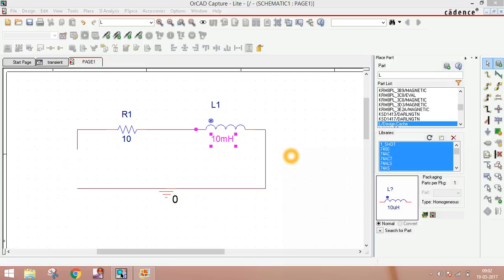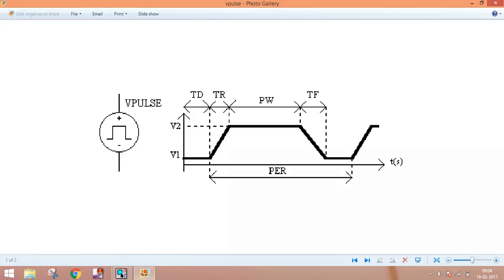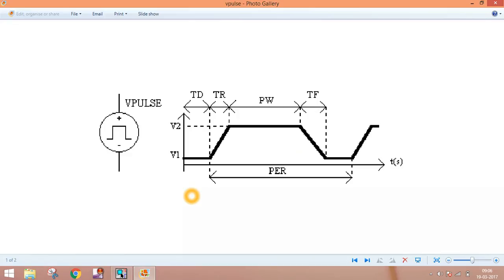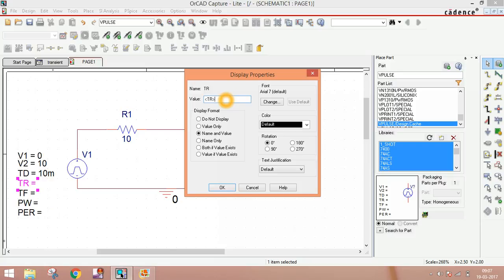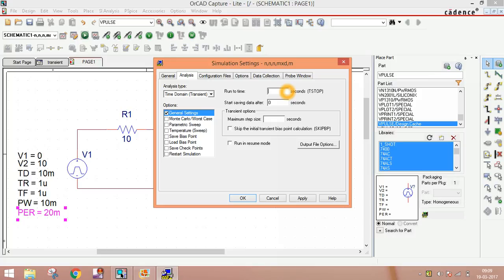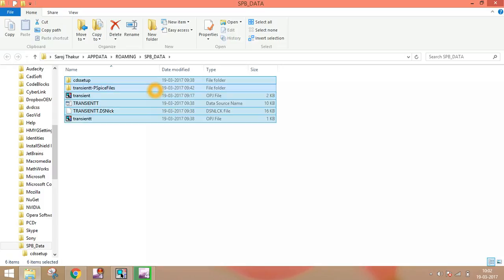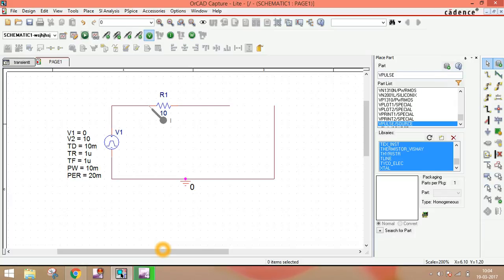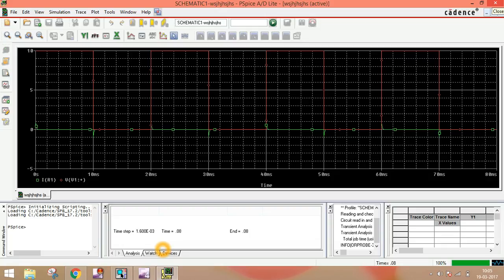orcad pspice pulse response of rl and rc circuit || part13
orcad pspice pulse response of rl and rc circuit || part13  orcad pcb design tutorial for beginners| pspice transient analysis || part13 cadence